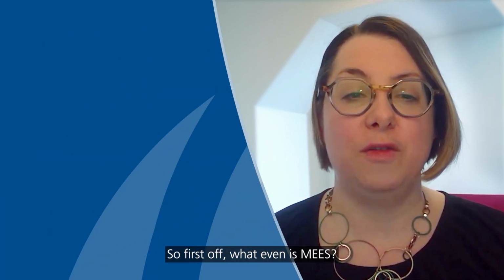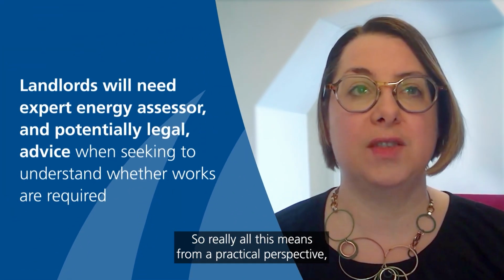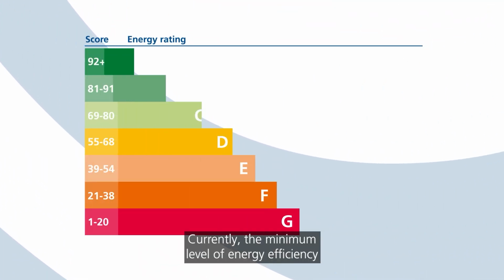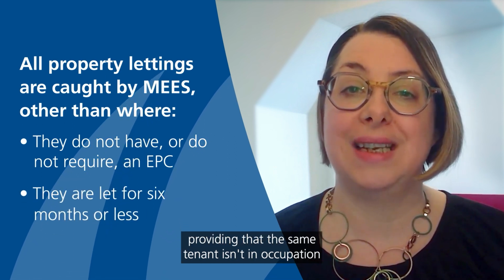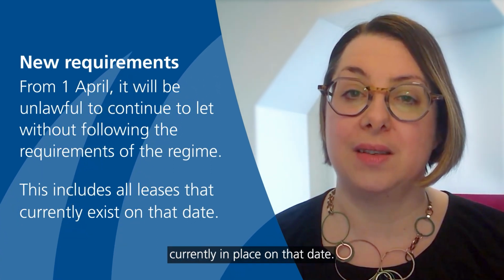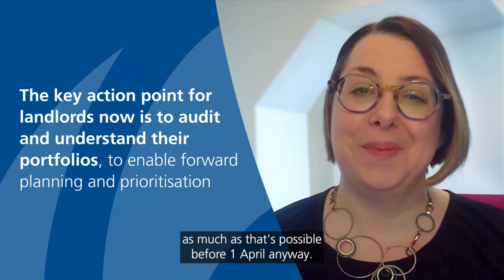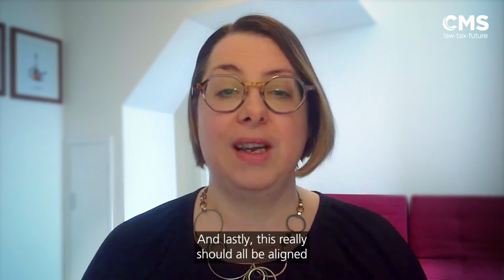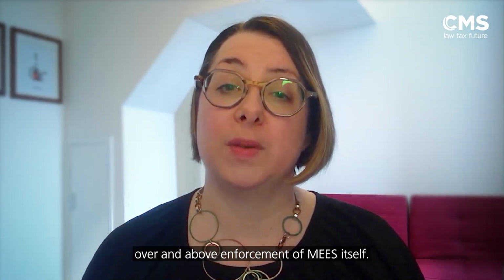The basic requirements: Six things landlords need to know about MEES – episode 1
From 1 April 2023, it will be unlawful for landlords to continue to let all leases without following the requirements of the minimum energy efficiency standards (MEES) regime.

So overnight, a landlord’s existing tenancies which are rated F or G will become unlawful – unless, in advance of that, they can ensure that the relevant improvement works have been undertaken, can take steps to rely on an exemption, or can otherwise prove that the tenancy falls outside of the MEES regime.

The key action point for landlords now is to audit and understand their portfolios and to enable forward planning and prioritisation, as much as is possible before 1 April.

This all means that from a practical point of view, landlords will need expert energy assessor – and potentially legal – advice when seeking to understand whether works are required, and if so, what those works should look like (as this will differ from site to site).

In this six-part series, we discuss the impact the MEES Regulations will have on landlords and tenants before and after 1 April 2023, and what actions landlords should take as a result.